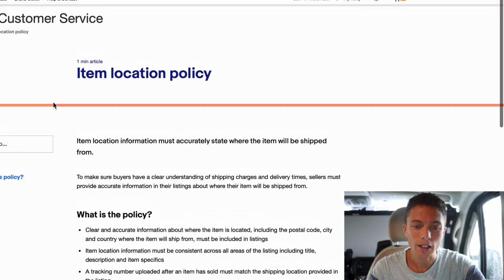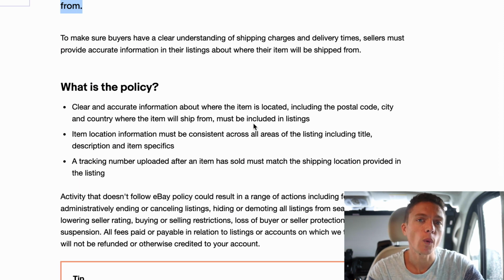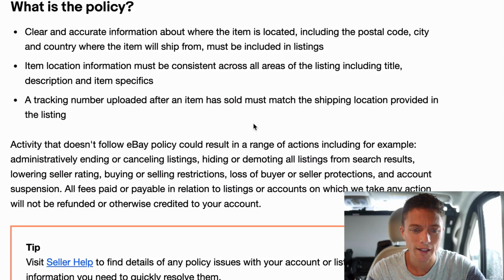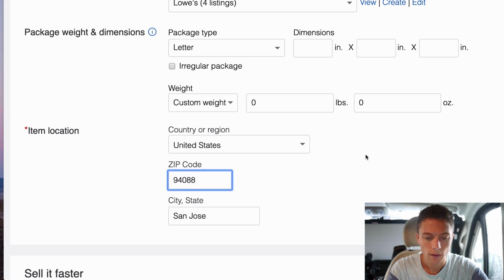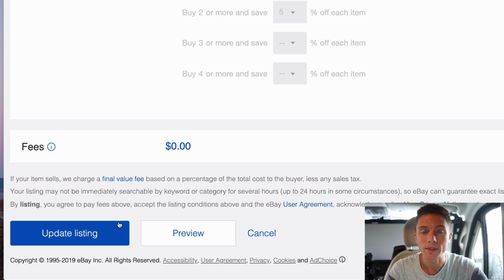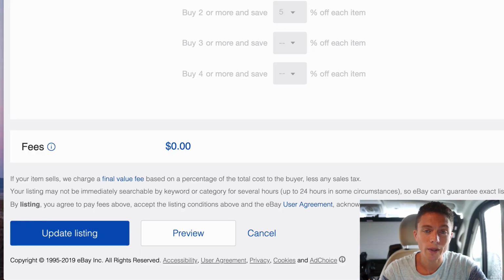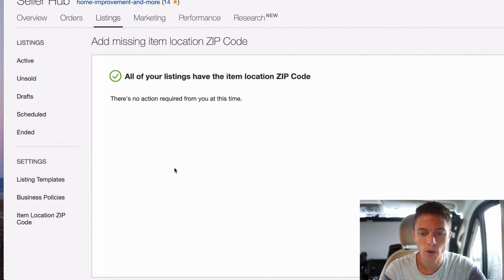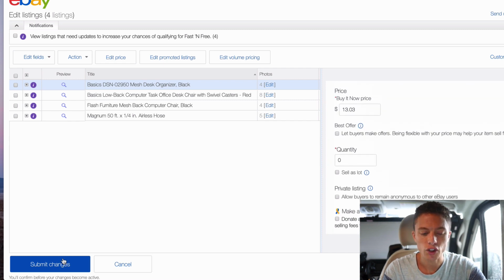Important eBay Updates for November 2019! You need to know this!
I realized after I updated this video that I didn't mention something really important: eBay makes policy changes like this a lot and then fails to enforce them in any way. We simply don't know what this change in language means right now.

eBay could very well do nothing to listings that don't have zip codes. Knowing eBay, that wouldn't surprise me at all. But I did want to bring this issue to your attention.

Like I said in the video, I'll be playing around with my Item Location and I will update you if anything changes. Let me be the guinea pig here!